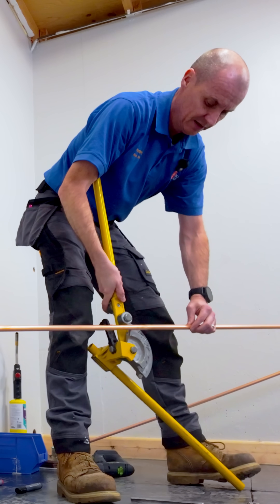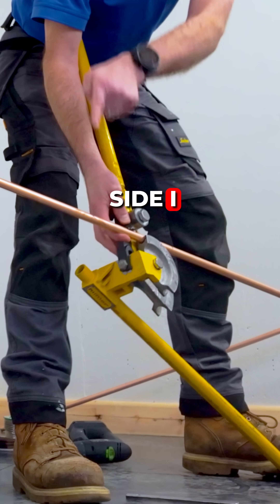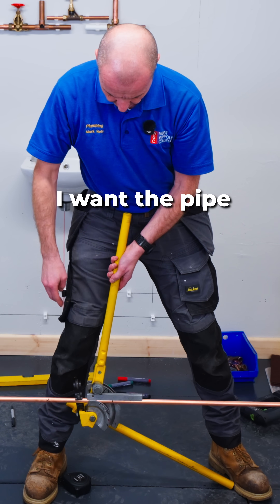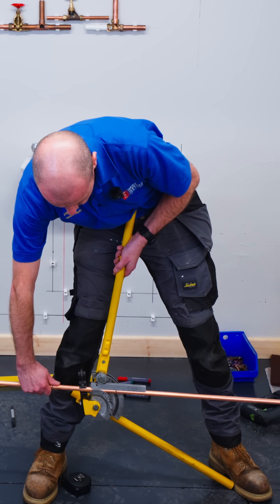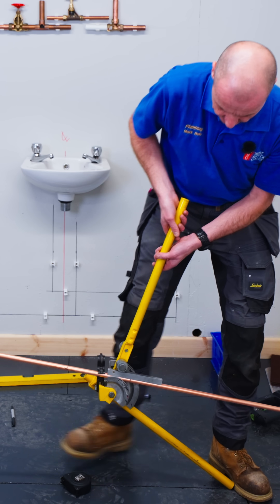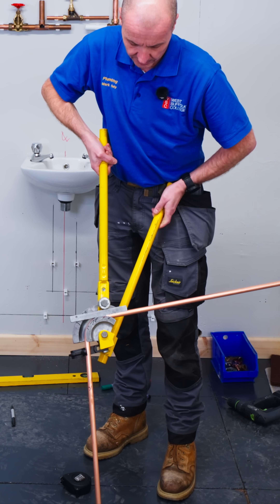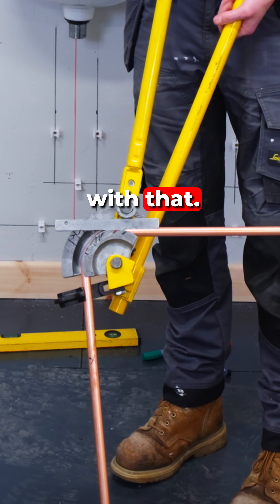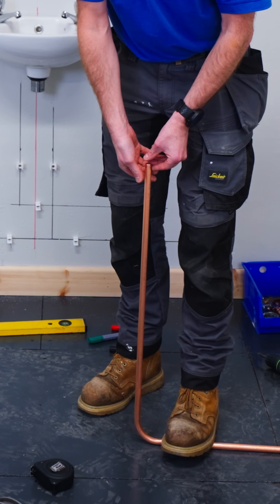👉 Plumbing Tip: Why Keeping the Pipe Parallel Matters When Bending a 90°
This video shows a free-hand method for bending a clean 90° in copper pipe, commonly used in plumbing when a pipe bender isn’t mounted in a vice.

The focus here is on pipe control rather than force — keeping the pipe parallel as the bend starts, spotting twist early, and making small corrections to keep the bend accurate and square. This is especially important when forming bends that need to line up cleanly for valves, offsets, or visible pipework.

This technique is regularly used on site and is useful for apprentices and plumbers looking to improve consistency and accuracy when bending copper pipe by hand.

TOOLS USED
Hilmor Pipe Bender
Pipe Cutters
Adjustable Wrench
Knipex Cobra Pliers
Monument Torch
Rothenberger Torch
Bahco Wrench